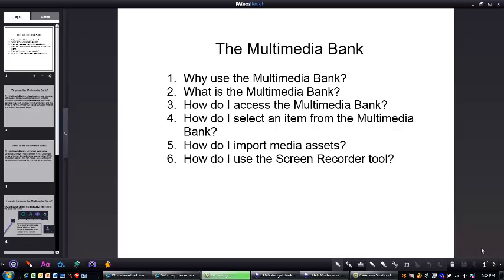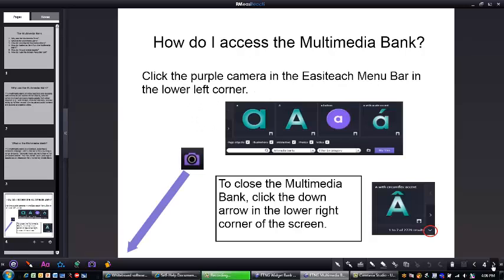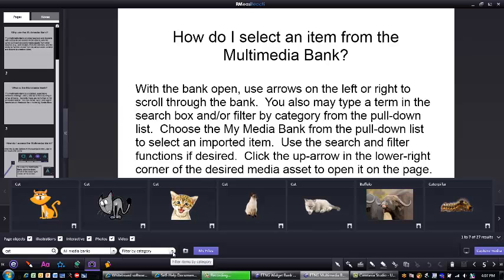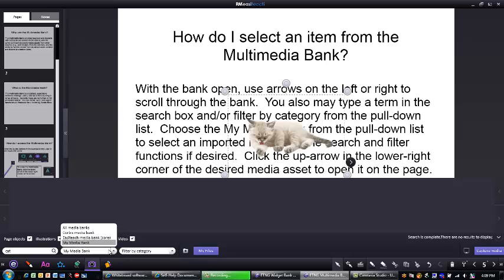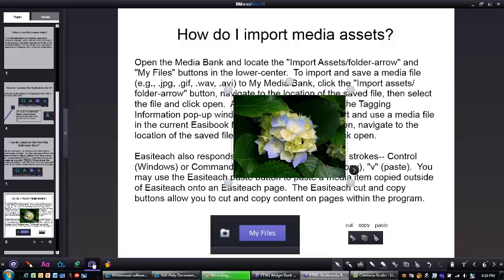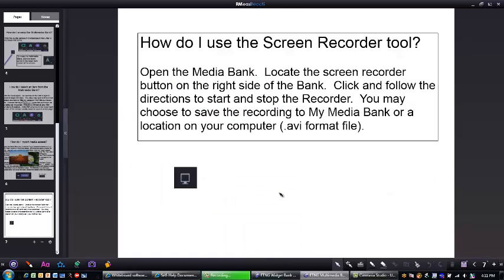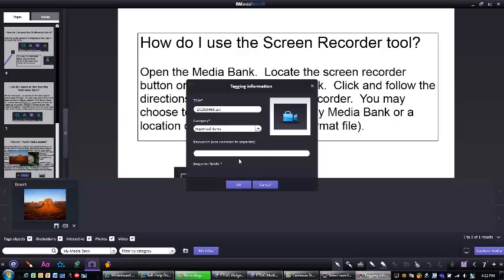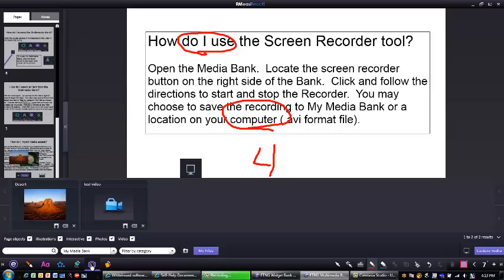ETNGMultimediaBank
RM Easiteach Next Generation Multimedia Bank instructional video.